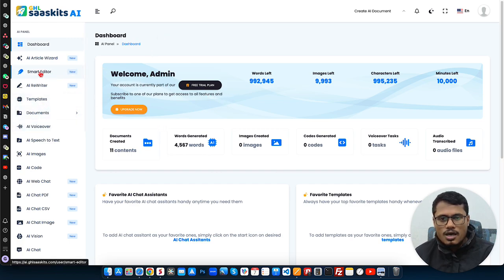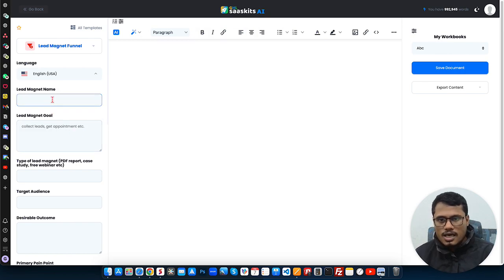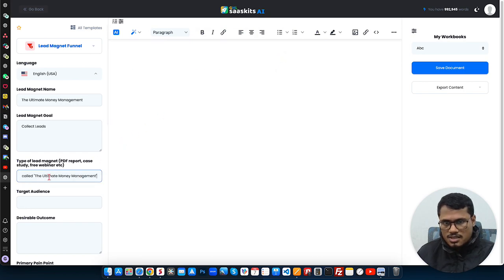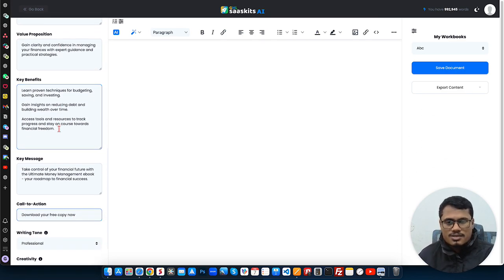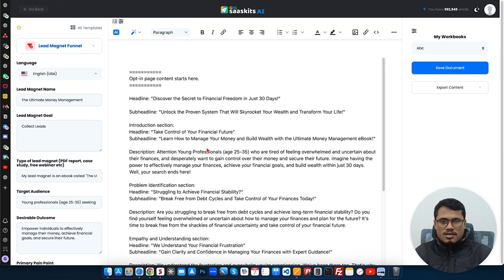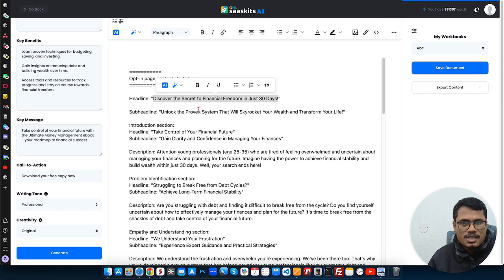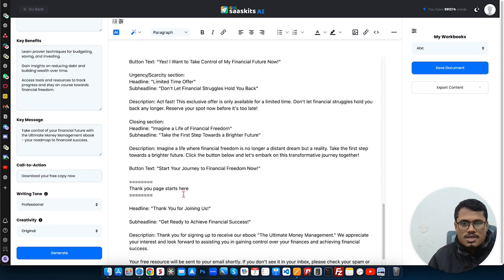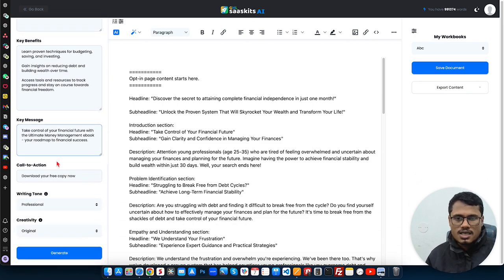Crafting Lead Magnet Funnel Content for Financial Advisors Using AI Writer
1. Linkzap:
2. FOMO:
3. Web Analytics:
4. Useful Tools & Utilities:
1. Crafting lead magnet funnel
2. Financial advisor content
3. AI writer for financial advisors
4. Lead magnet strategies for financial advisors
5. AI-generated content for financial advisors
6. Crafting lead magnets with AI writer
7. Financial advisor lead generation
8. AI writer for financial advisor funnels
9. Crafting content for financial advisors
10. Lead magnet ideas for financial advisors
11. AI writer for financial advisor marketing
12. Crafting lead magnet funnel content
13. Financial advisor marketing strategies
14. AI-generated lead magnets for financial advisors
15. Crafting financial advisor content with AI writer
16. Lead magnet funnel optimization for financial advisors
17. AI writer for financial advisor lead generation
18. Crafting engaging content for financial advisors
19. Financial advisor lead magnet tips
20. AI writer for financial advisor content creation